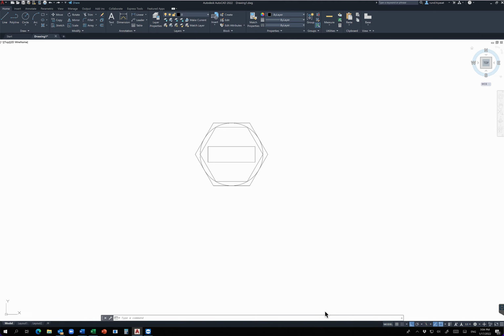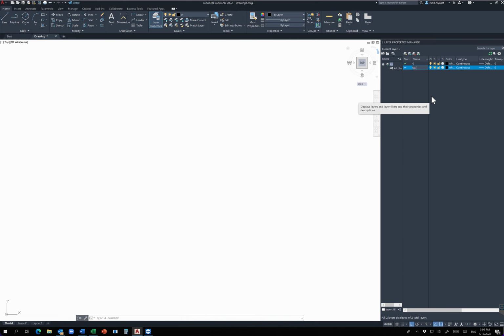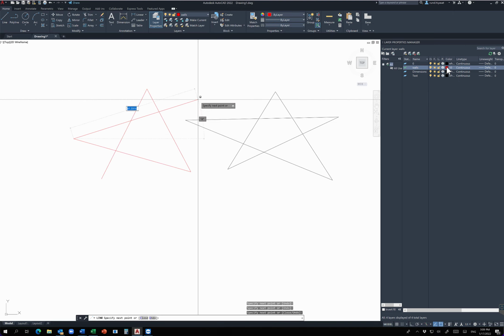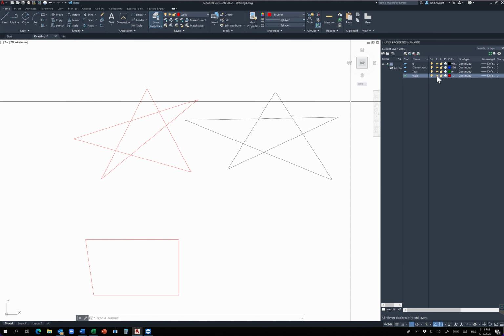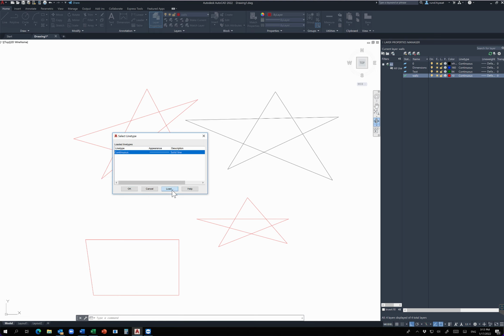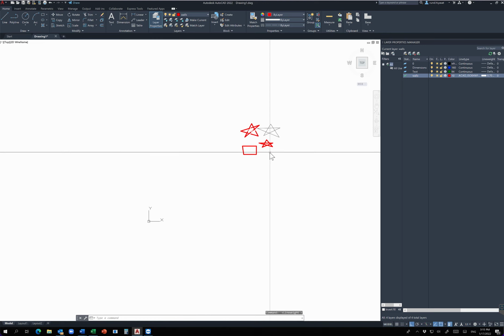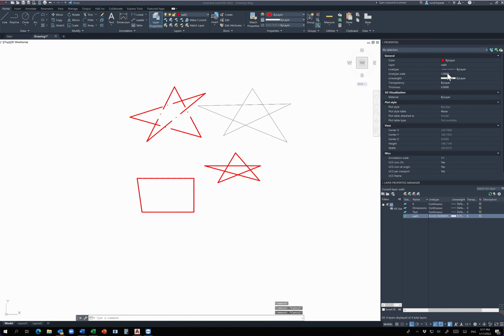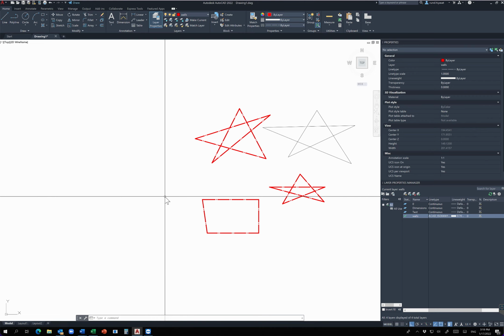7 Working and managing layer